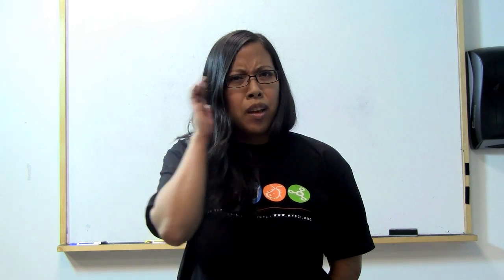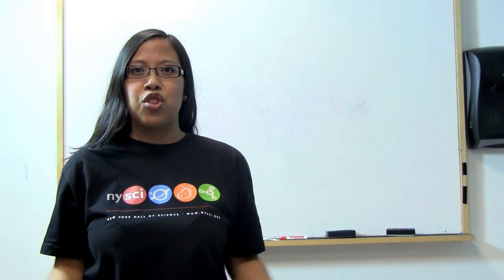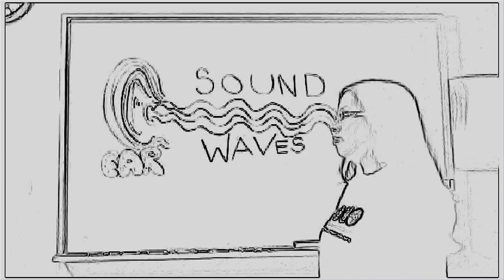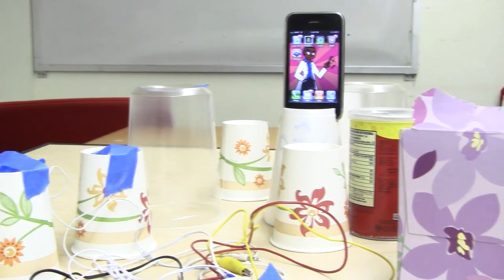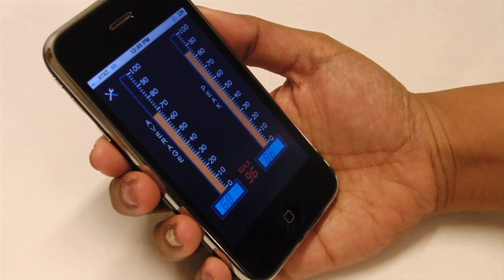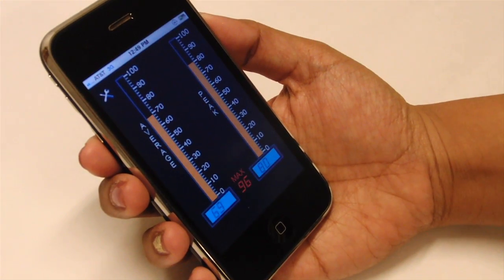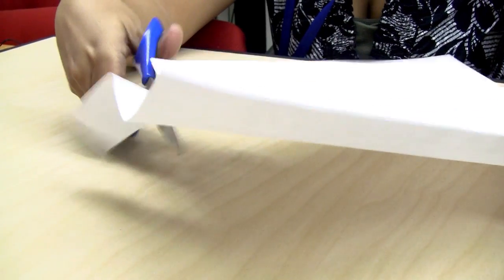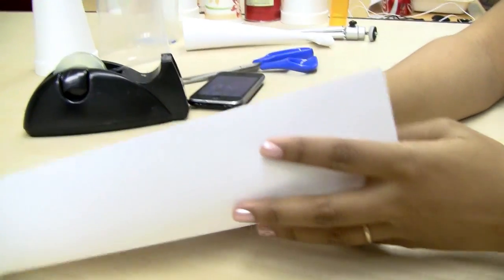Design Lab - Sound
A project of NYSCI's Verizon Center for STEM Learning, Design Lab explores how design-based learning can give teachers new strategies for engaging all types of learners.

Design-based learning holds great potential to reshape classroom teaching and learning, making students active participants. Design-based learning means students don't just read science textbooks, they independently conduct science experiments; recording their results and drawing conclusions based on data and research.